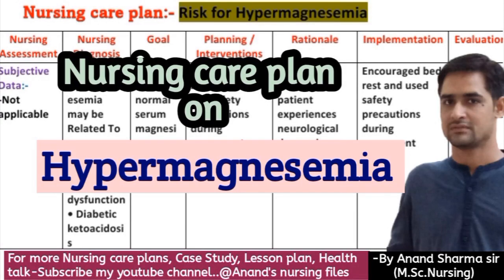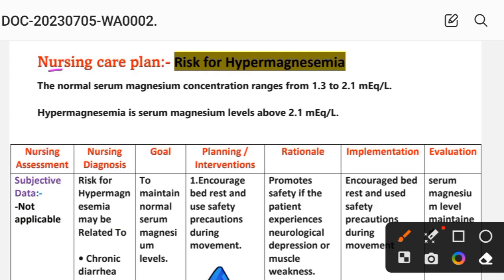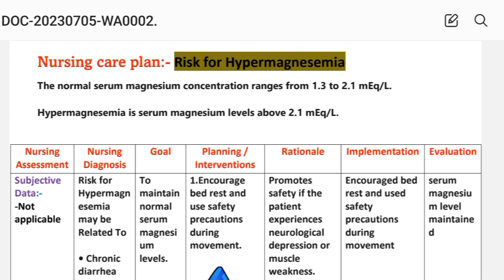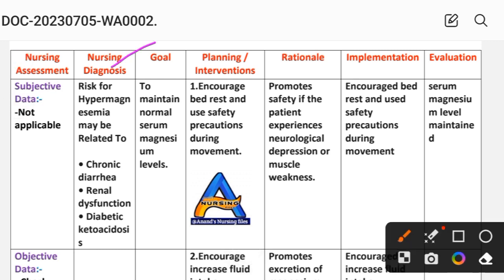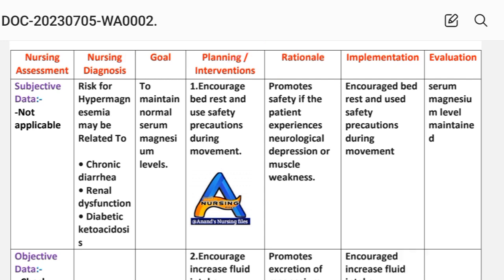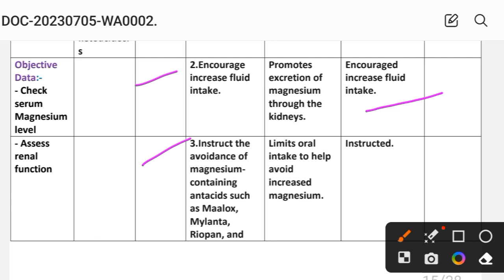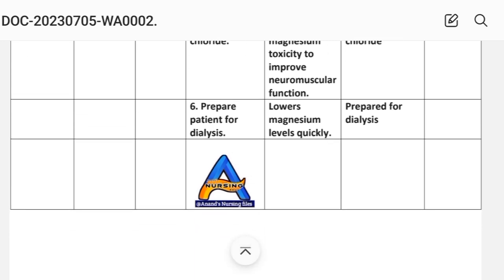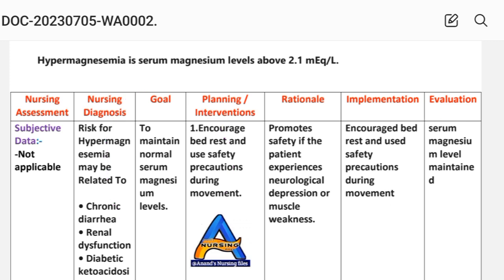Nursing Care Plan on Hypermagnesemia//Nursing care plan on Risk for Hypermagnesemia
Nursing Care Plan on Hypermagnesemia//Nursing care plan on Risk for Hypermagnesemia @anandsnursingfiles

Thanks.